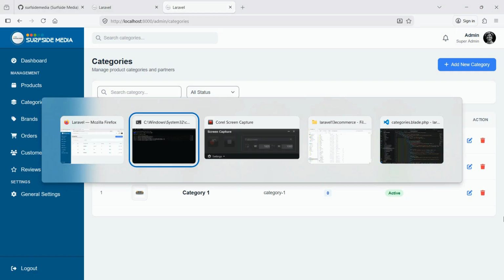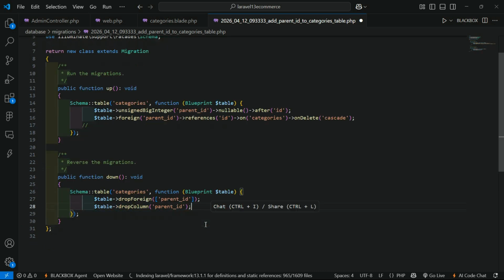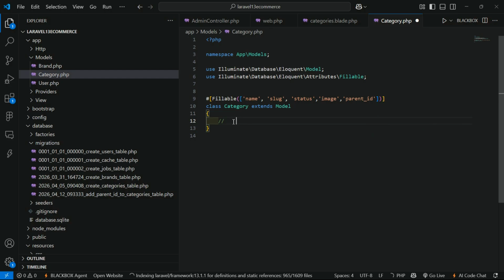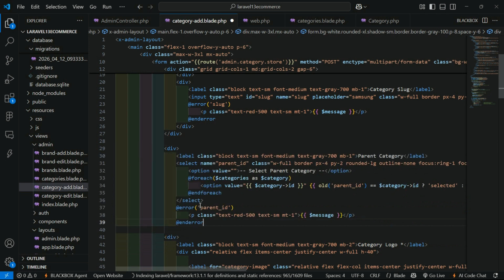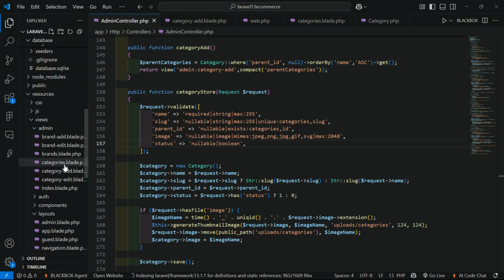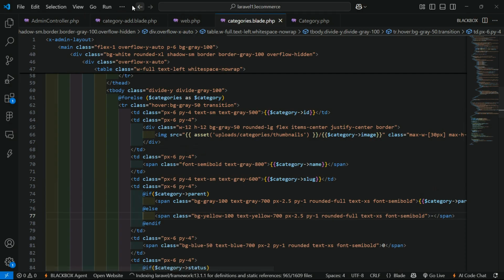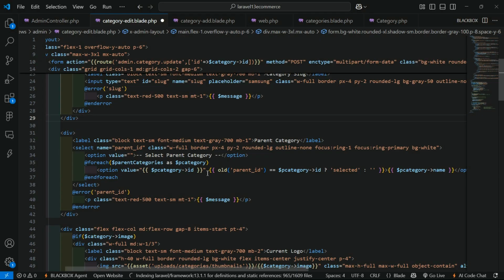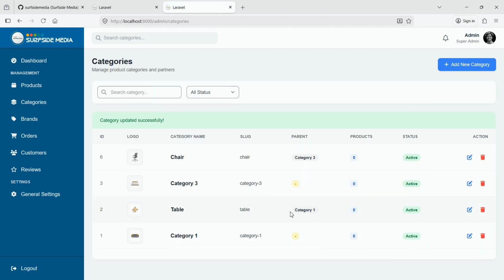16. Laravel 13 E-Commerce Project - Admin Create Subcategories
Welcome back to the Laravel E-Commerce Project Tutorial! In this video, we'll cover how to Create Subcategories for the admin panel.

We start by modifying our database structure, creating a migration to add a `parent_id` column to the existing categories table. Next, we update our Category model, utilizing Laravel's `Fillable` attribute for the new column and defining the necessary Eloquent relationships to connect parent categories with their subcategories.

From there, we dive into the `AdminController` to fetch our top-level categories (where the `parent_id` is null) and pass them to our views using the `compact` method. You will learn how to update both the `category-add` and `category-edit` Blade files to include a select dropdown for assigning parent categories. Finally, we update our main categories list view to clearly display the parent category name for any subcategory, and test the whole flow by adding and editing a "Study Chair" subcategory.

Topics Discussed in this Video:

1. Creating a migration to add a `parent_id` column to the `categories` table using the `--table` flag.
2. Updating the Category model with the `#[Fillable]` attribute and importing `Illuminate\Database\Eloquent\Attributes\Fillable`.
3. Defining Eloquent relationships within the model to retrieve parent categories and subcategories.
4. Modifying the `category-add` view file to include a select dropdown for parent categories.
5. Updating the `categoryAdd` controller method to fetch parent categories using `whereNull('parent_id')`.
6. Passing the fetched parent categories to the view using the `compact` method.
7. Storing the assigned `parent_id` in the database via the `categoryStore` method.
8. Updating the `category-edit` view and applying a ternary operator to correctly select the saved parent category.
9. Modifying the `CategoryEdit` controller method to fetch and pass parent categories, excluding the current category's ID.
10. Updating the main categories view to display the parent category name or a dash (`-`) using Blade `@if` directives.
11. Testing the subcategory creation process in the browser.

1. How to create subcategories in a Laravel 13 e-commerce project?
2. How to add a new column to an existing table using an artisan migration?
3. How to use the `Fillable` attribute in Laravel models?
4. How to define parent-child relationships in an Eloquent model?
5. How to fetch records where a column is null using `whereNull` in Laravel?
6. How to exclude a specific ID from an Eloquent query in Laravel?
7. How to display parent categories in a Blade view dropdown?
8. How to show a parent category name conditionally in a Blade table?